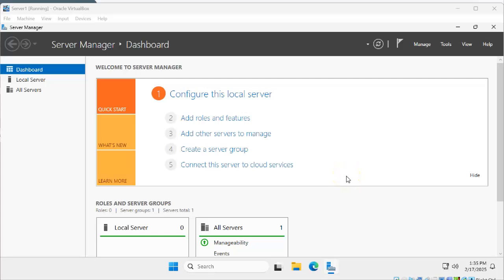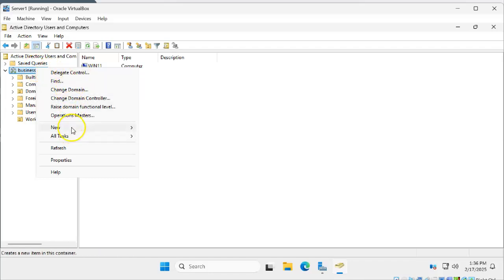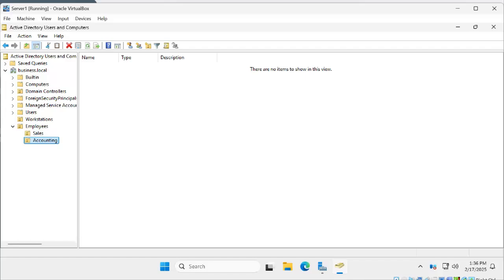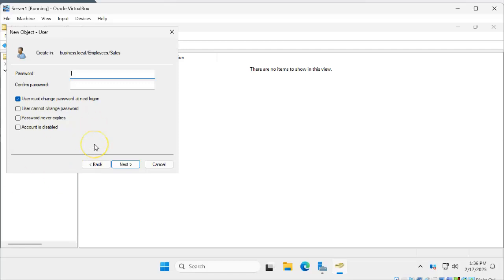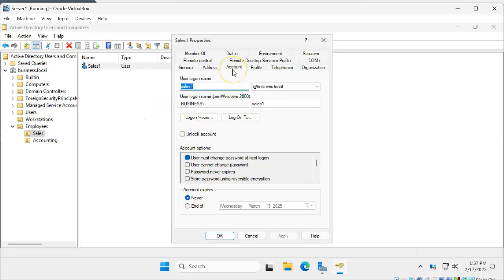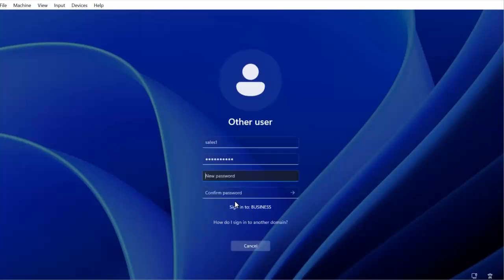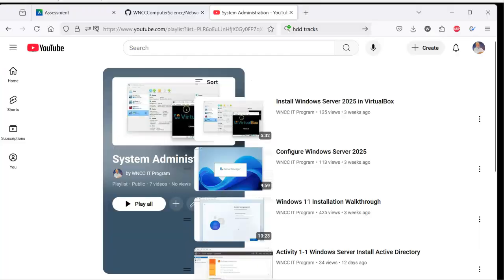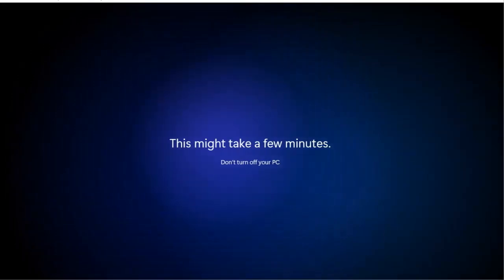Server 2025 Activity 2-1 Creating User Accounts in Active Directory